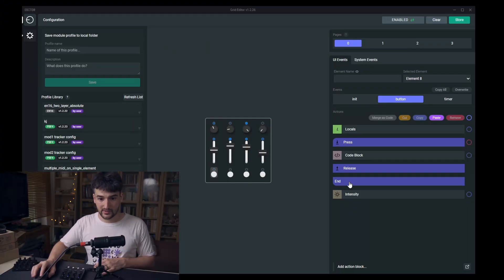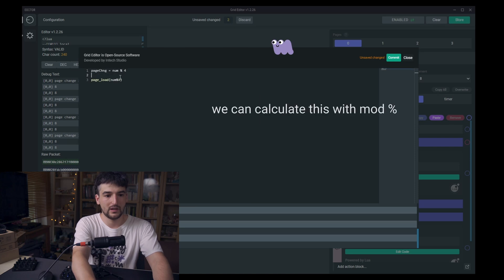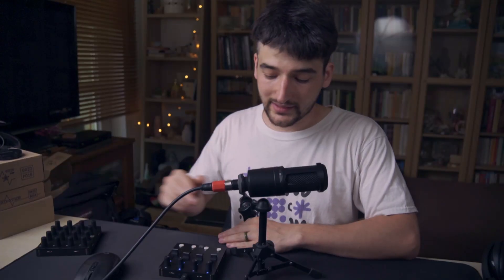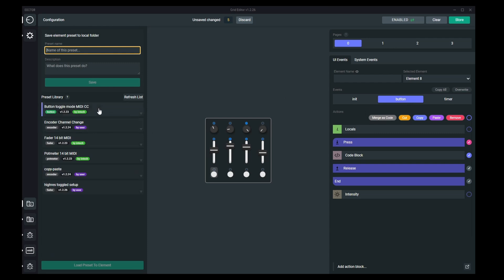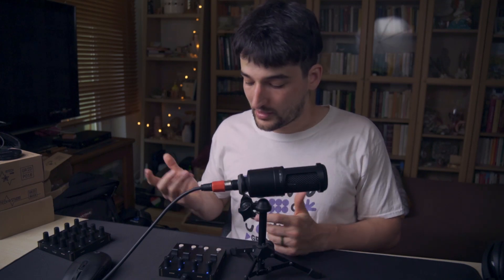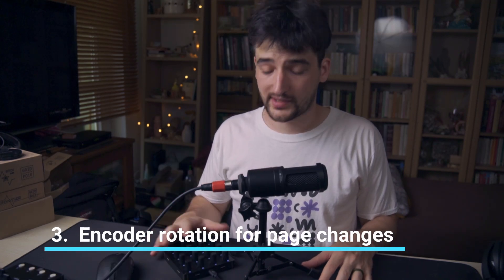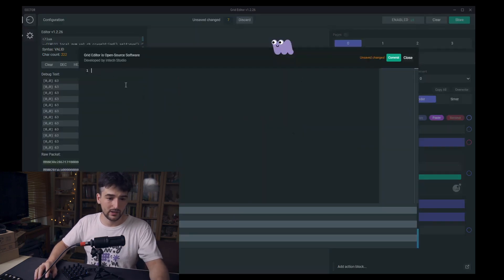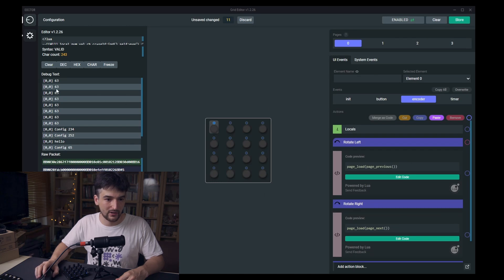Change Pages With Modulus % Calculation And Go To Previous/Next With Encoder Rotation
This is the second part in the page change miniseries. This time around we explore a programmatic way to calculate the page number used for changing the page by checking the mod value of the element index.

We also check out how the encoder rotation can be used to navigate to previous and next pages.

00:00-0:16 Intro
00:17-02:43 Calculate page number with modulus
02:44-04:06 Create element preset
04:07-05:49 Encoder rotation for page changes
05:50-08:02 Page get helpers, page current, previous and next